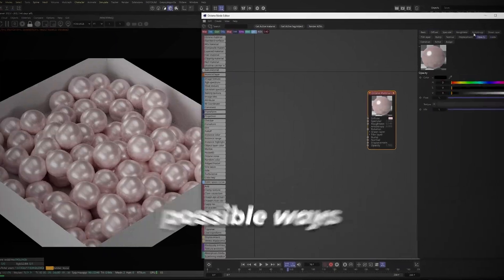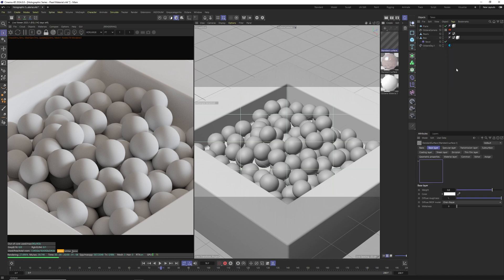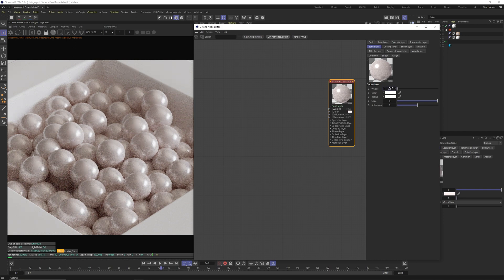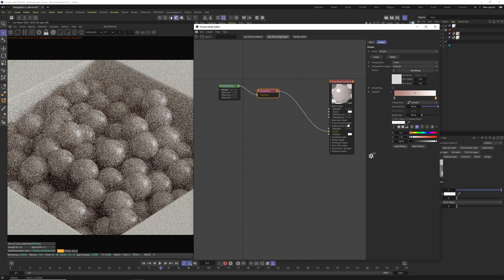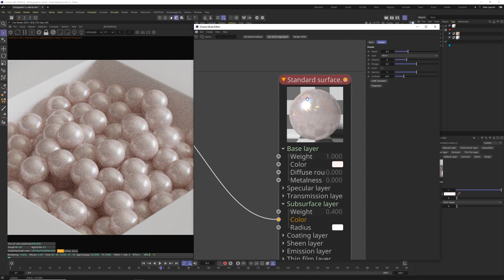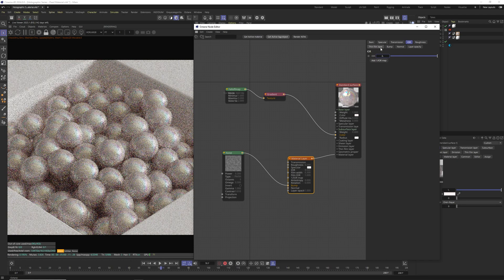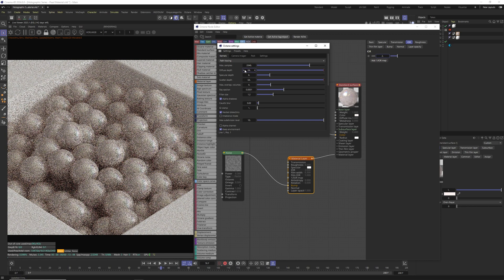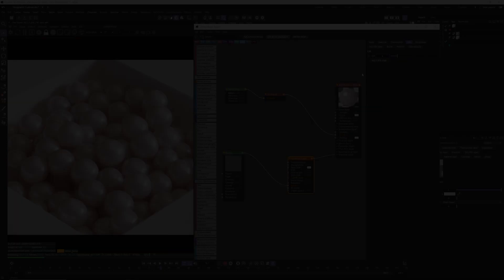SECRET to Pearl Material: Cinema 4D & Octane TUTORIAL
Cinema 4D & Octane Tutorial on how to create realistic pearl material using unique new methods.